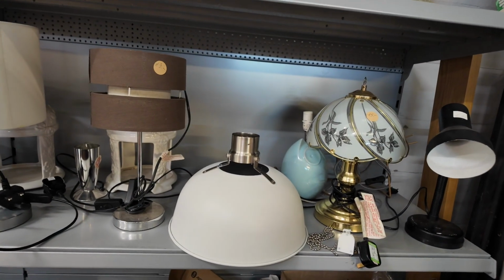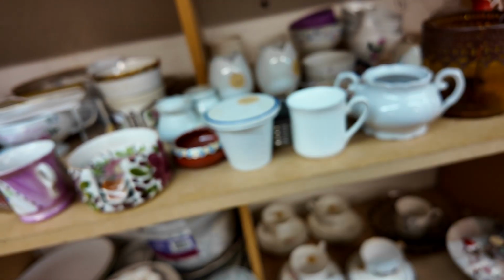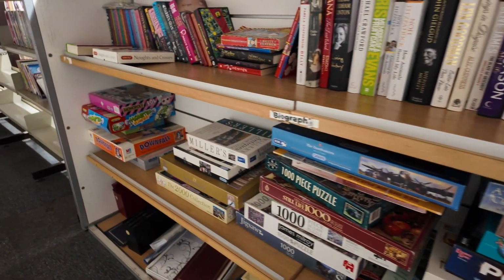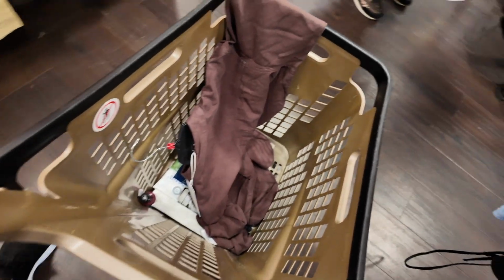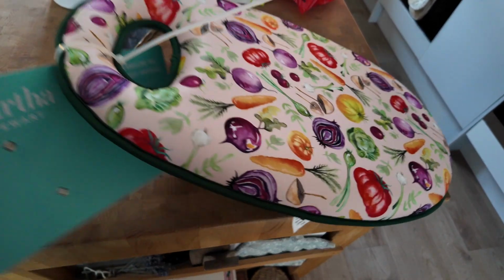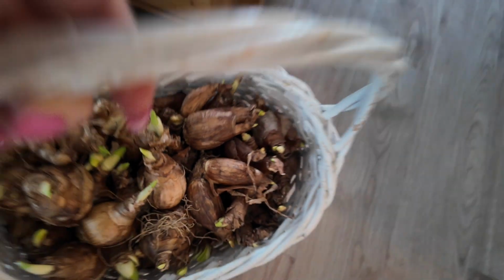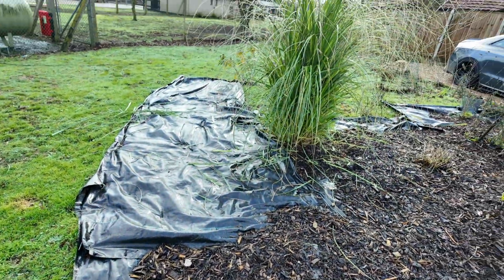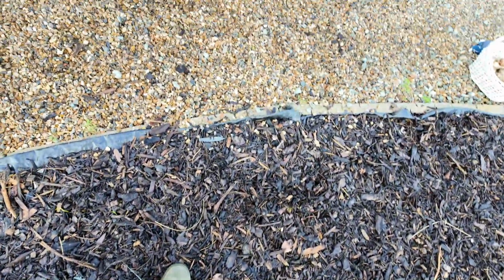Are Charity Shops Getting TOO EXPENSIVE!!??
To be honest I was so disappointed in my recent visit I nearly deleted the footage! But I would like to know your opion!? Let me know what your charity shop prices are like in the comments below!

🎥 ABOUT MY CHANNEL:
I share thrift hauls, slow living vlogs, and home styling inspiration with a vintage twist, cooking and baking and much more!